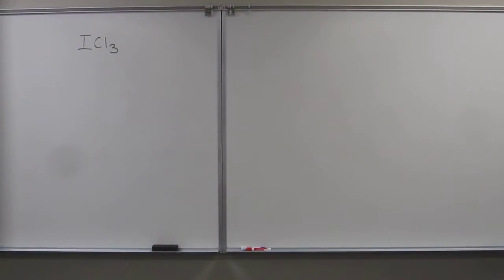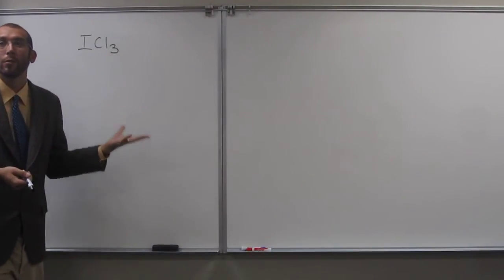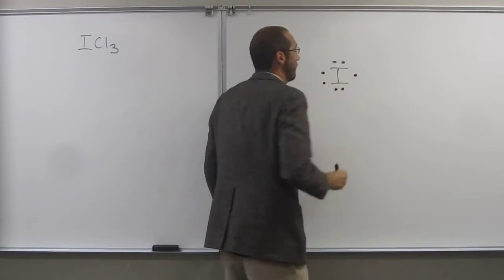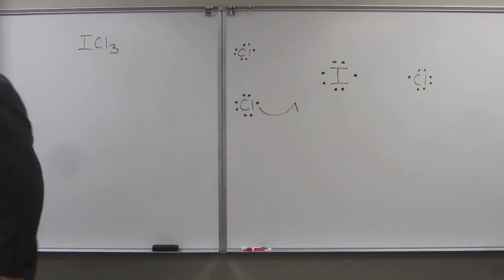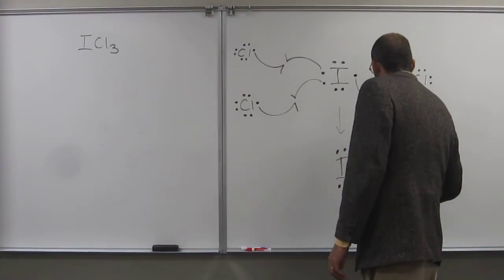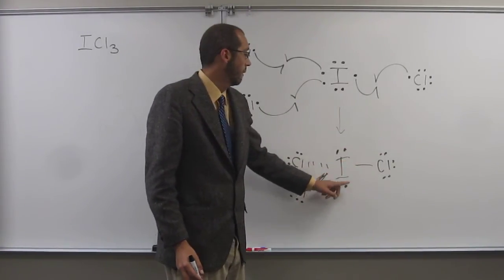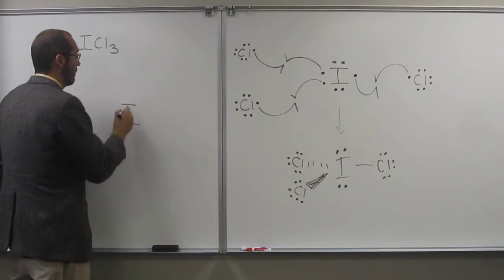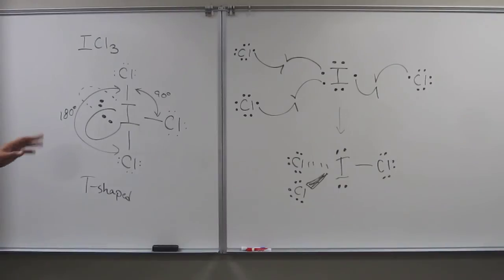VSEPR Theory - Iodine Trichloride (ICl3) - Expanded Valence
For the molecule ICl3:
a) Draw the Lewis structure from its constituent atoms.
b) Predict the bond angle around one of the central atom.
c) Draw the ion in perspective.
d) Determine the electronic structure of the ion.
e) Determine the molecular structure of the ion.